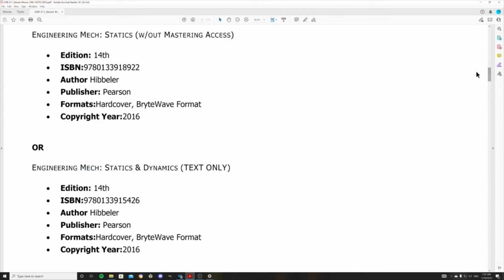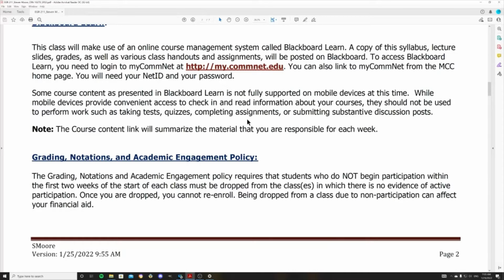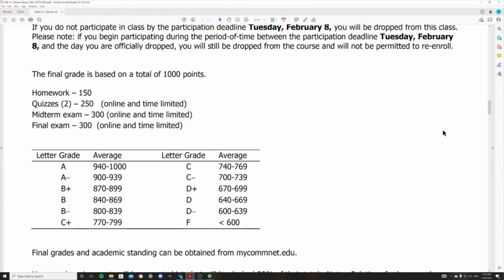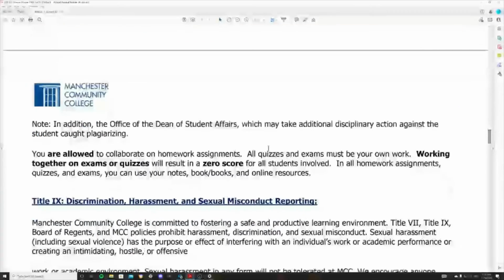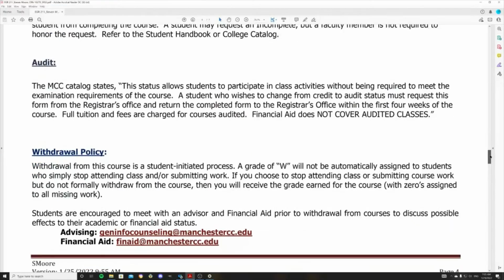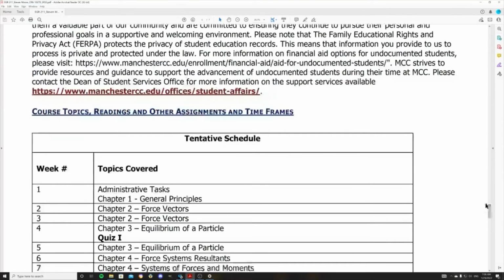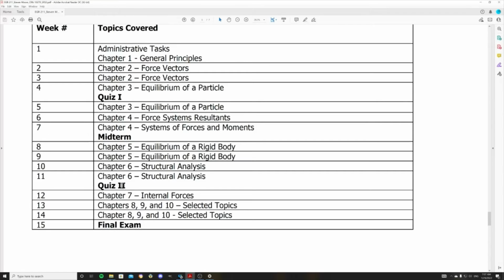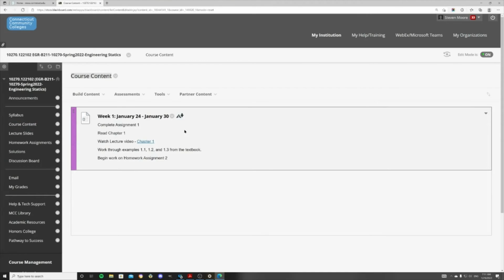Welcome to Engineering Statics Spring 2022